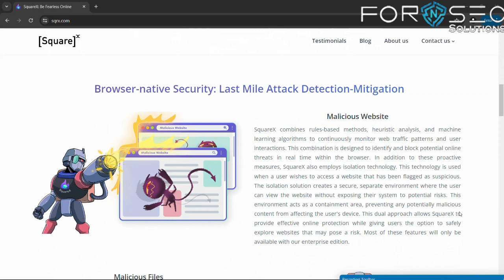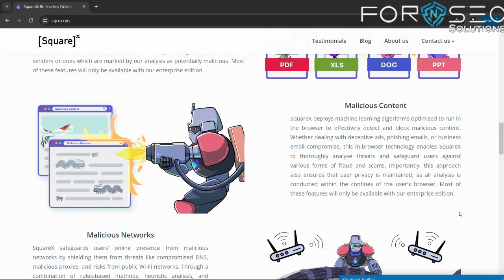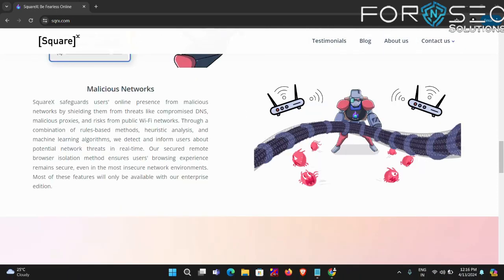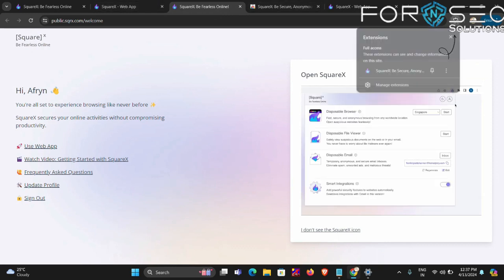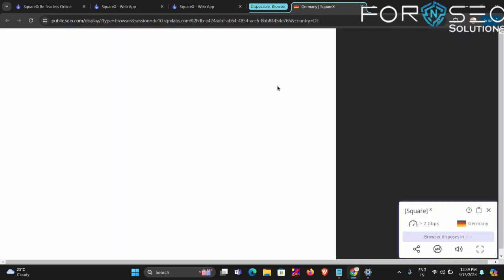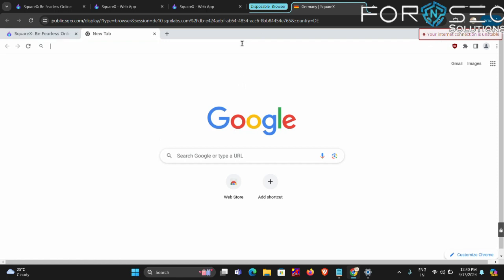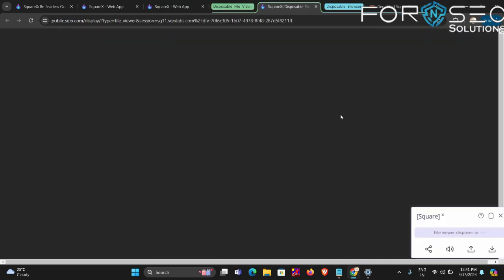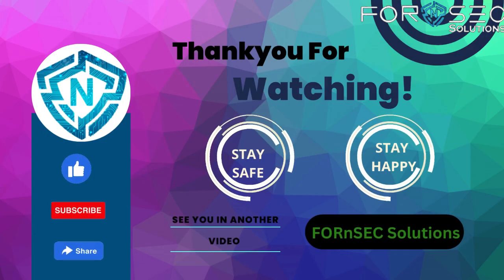CYBER SECURITY : Safeguarding The Digital Landscape | PART-2 | SquareX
Hi Guys, we are back again with an amazing tutorial on the "How to secure our devices using security tools in our day to day life".".

1) Cyber Forensic
2) Cyber Security
3) Cyber Crime Investigation
4) Website Hacking
5) Job in cyber forensic and cyber security